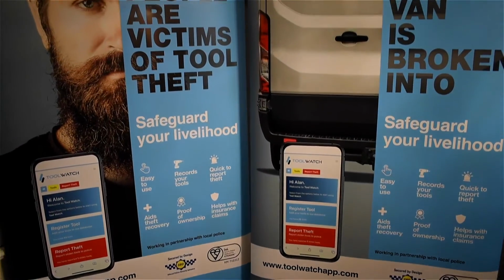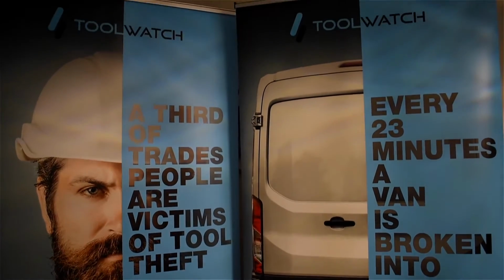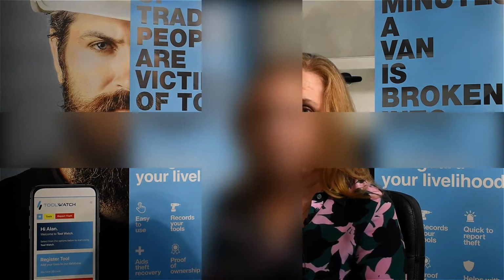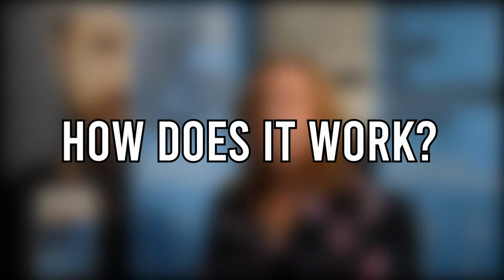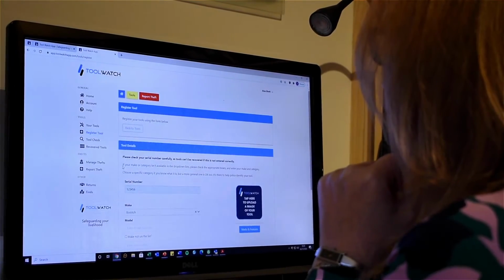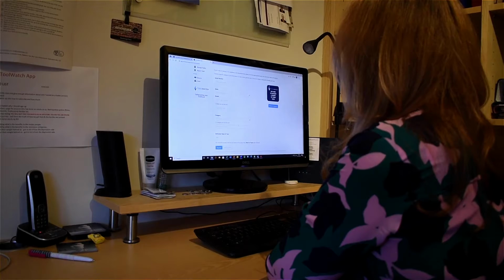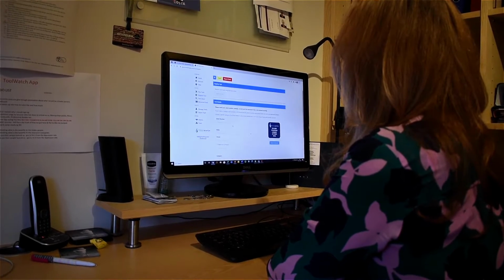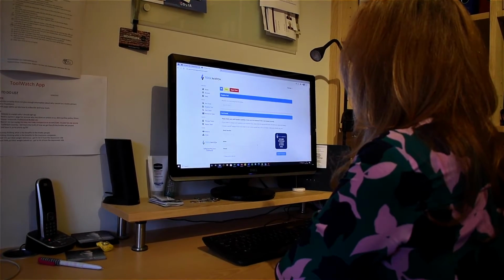Beating Tool Theft - The Tool Watch App